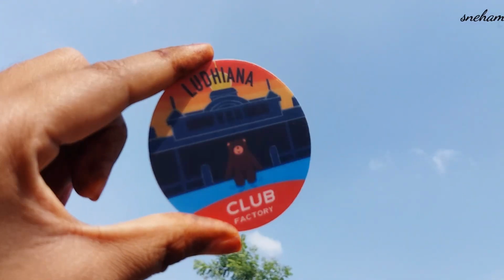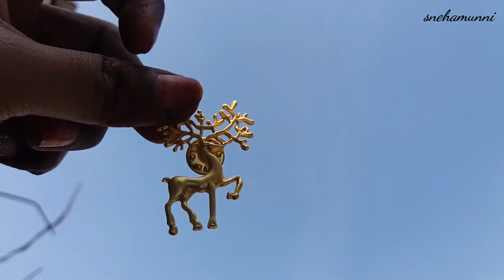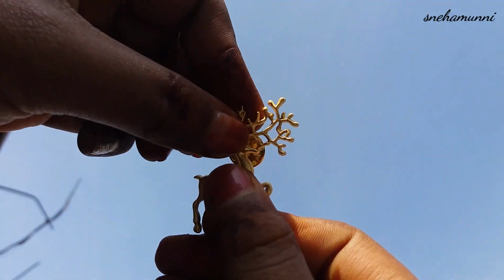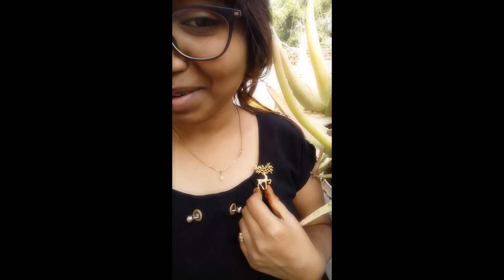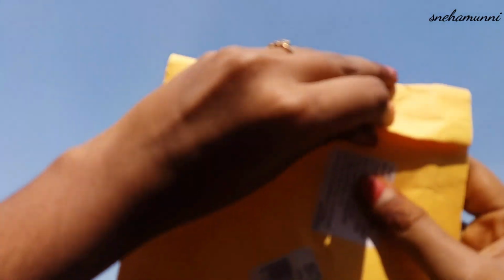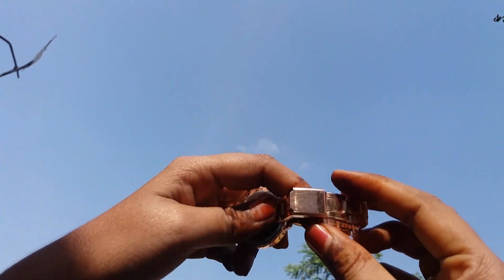club factory free products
Hey I got free products from club factory so wanna share it with you people.

❤snmfam.

Join the snmfam squad !!!